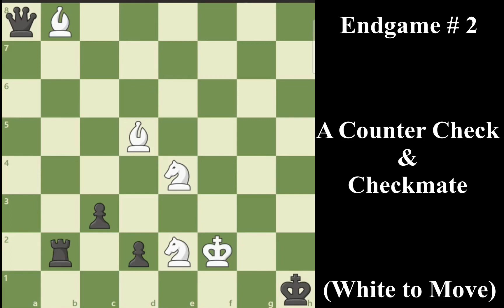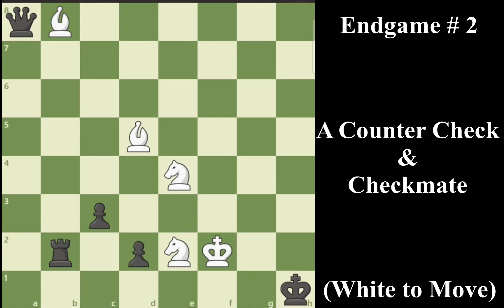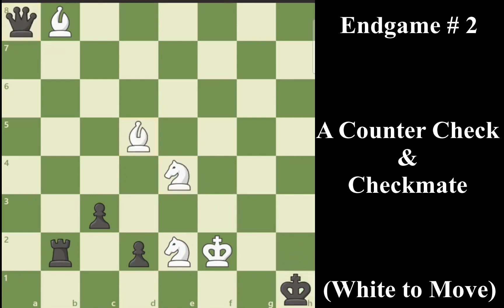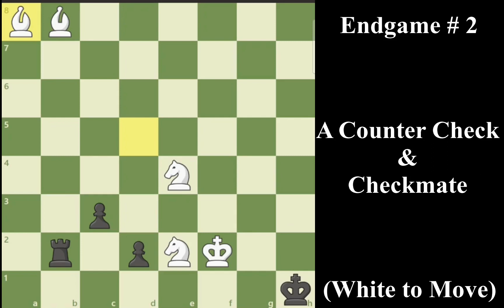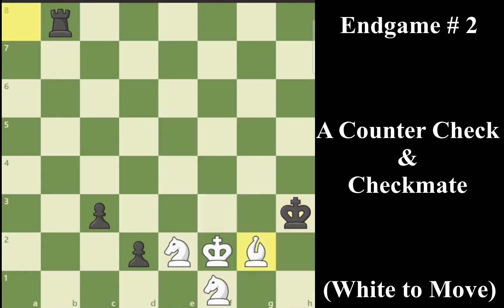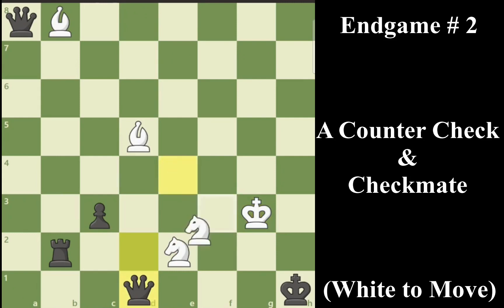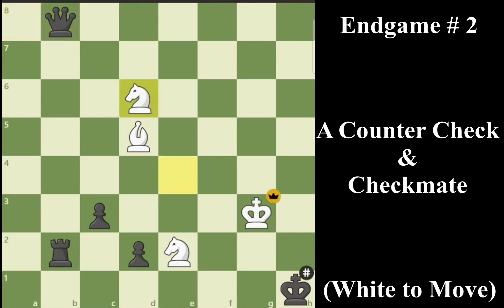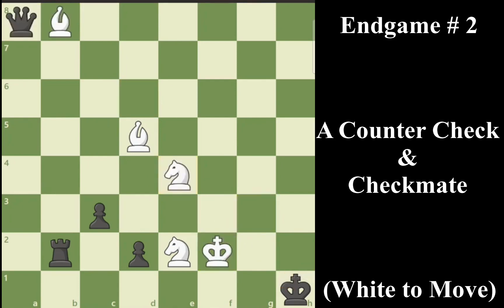Endgame 2 | Checkmate with a discovered check.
This video shows how a counter check resulted in a checkmate.